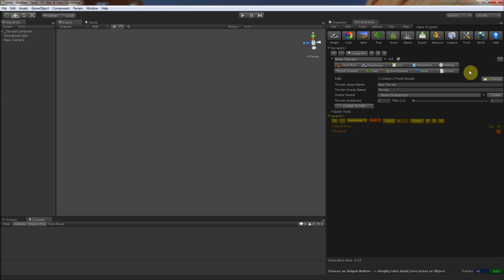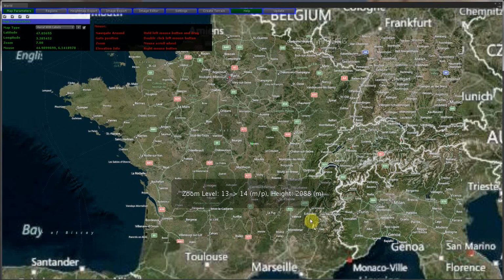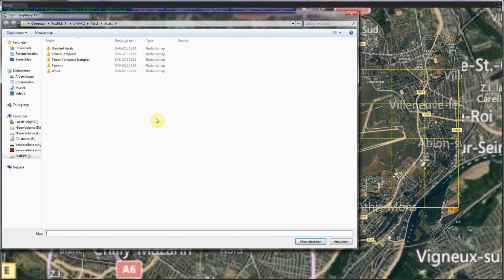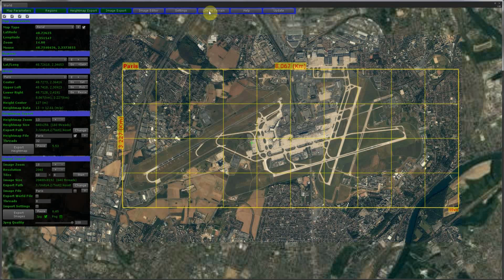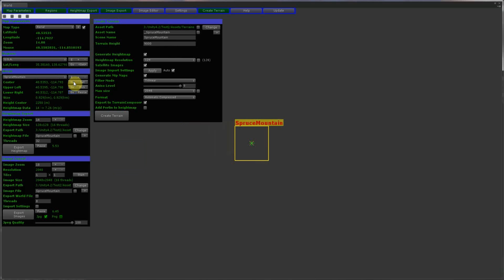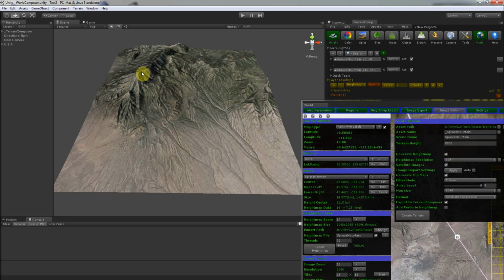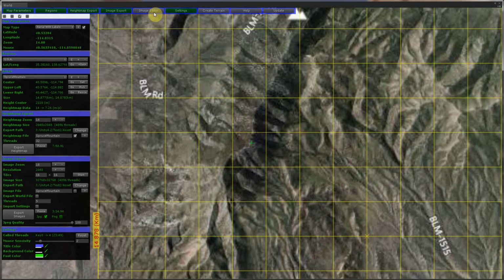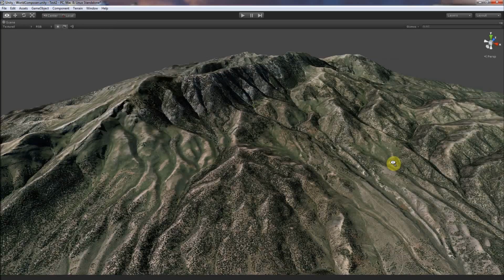WorldComposer to get data from the Real World inside Unity3d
Creating Paris Orly Airport 10x4 terrain tiles 6:32
Creating massive 16x16 terrain tiles of SpruceMountain 9:28